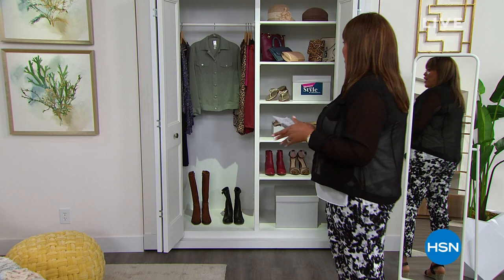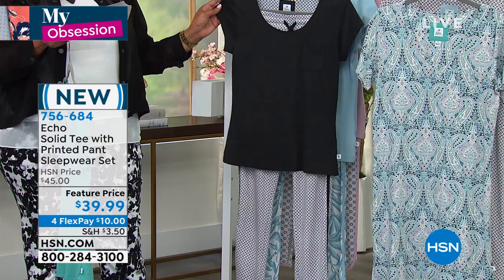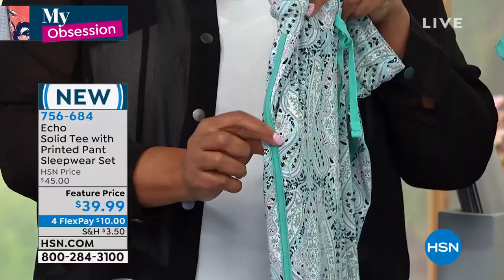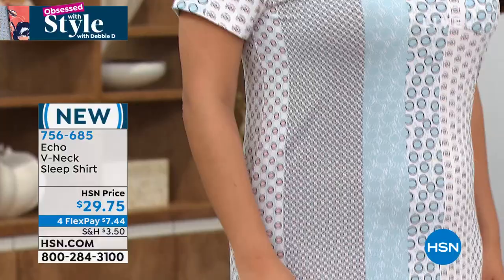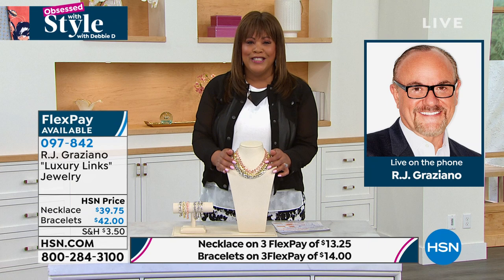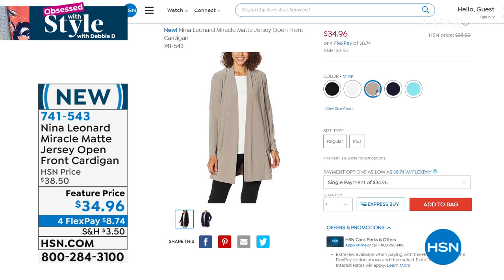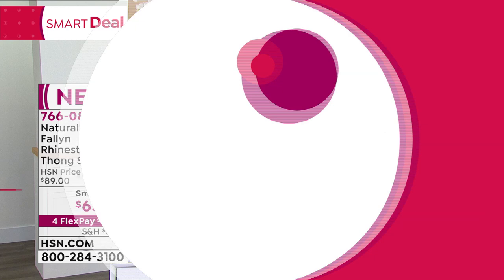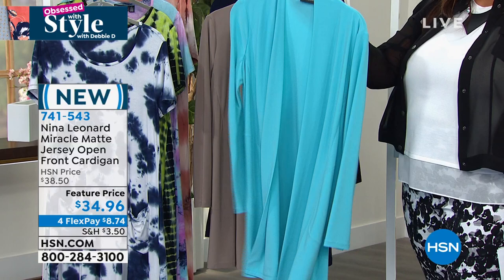HSN | Obsessed with Style with Debbie D 05.06.2021 - 07 AM